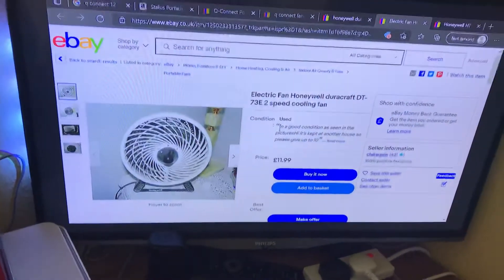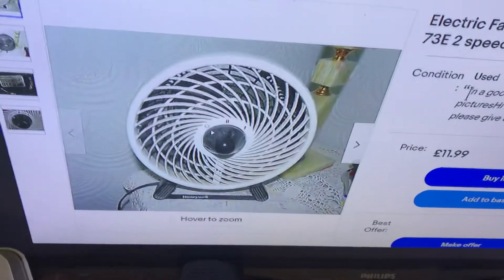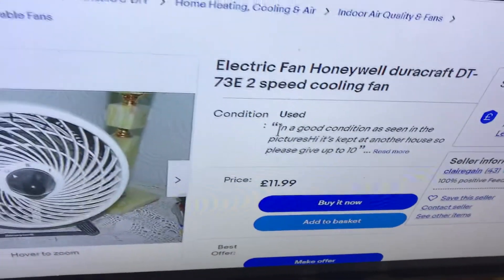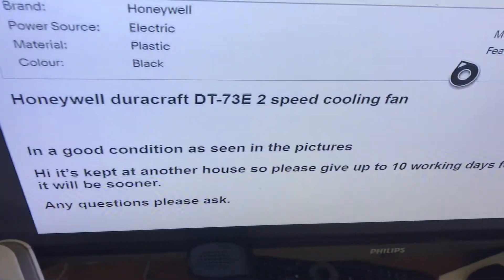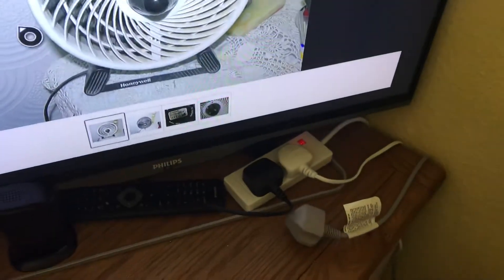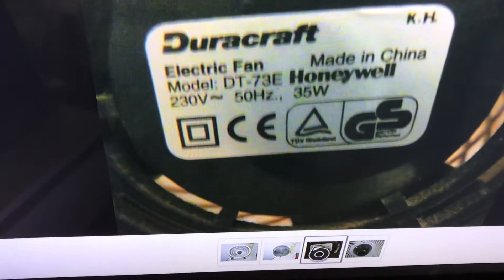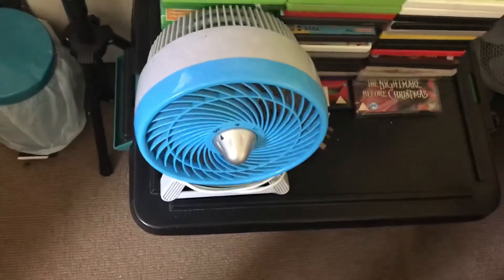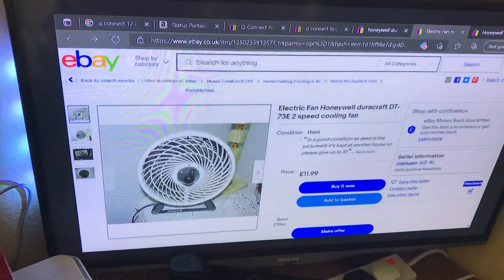A fan I would like to get from ebay (part two)